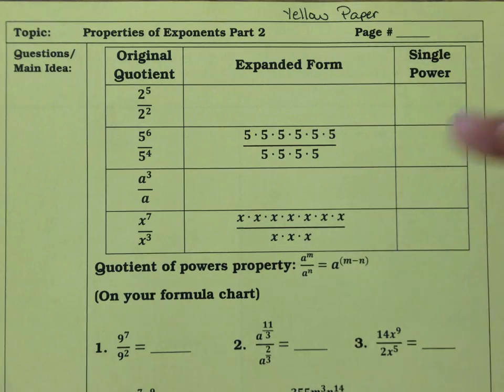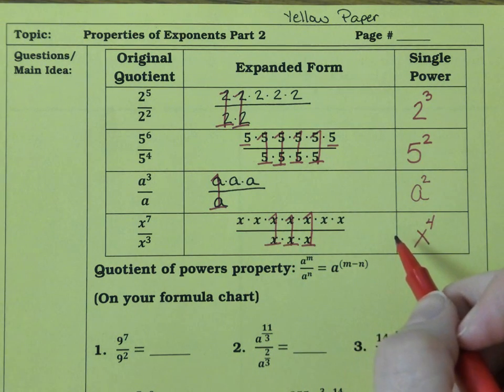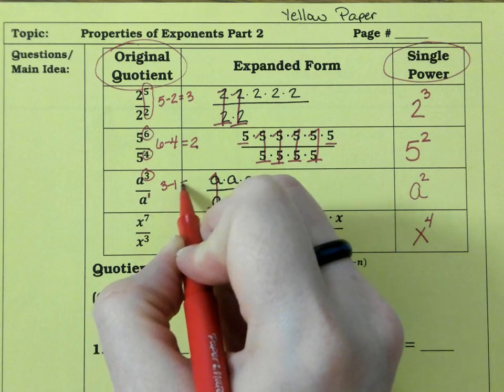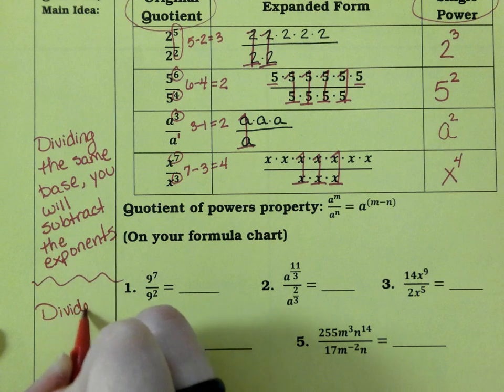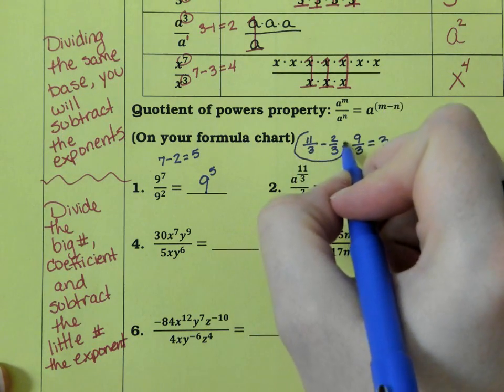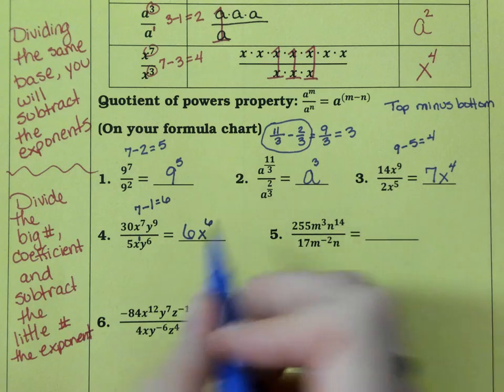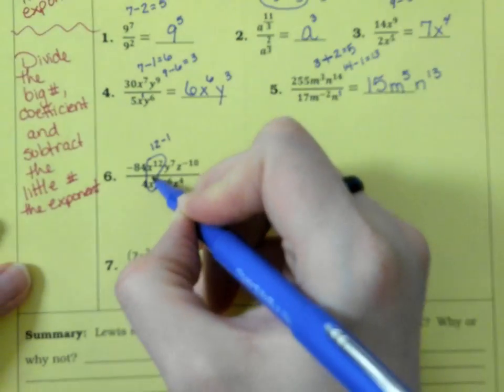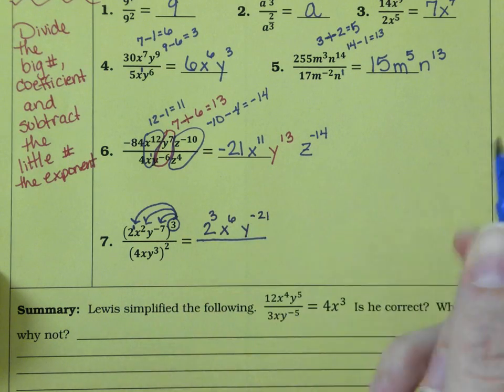Quotient of Powers Rule